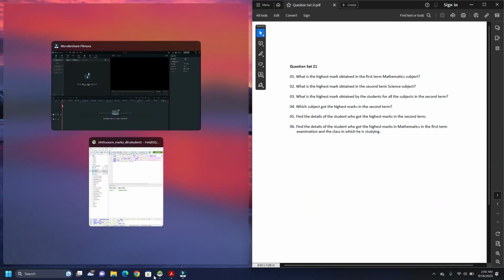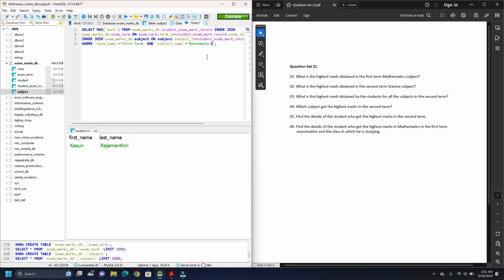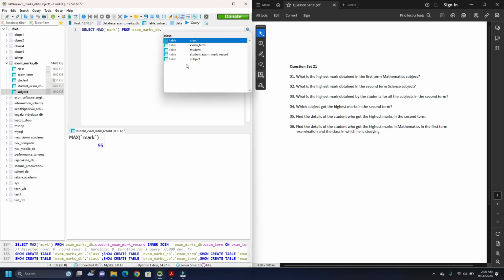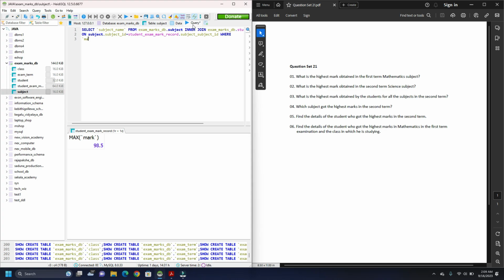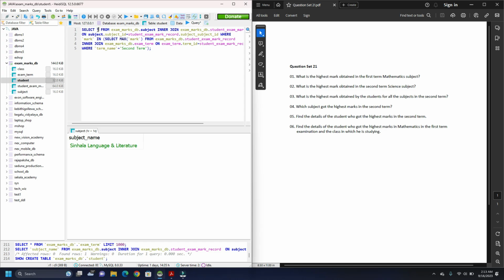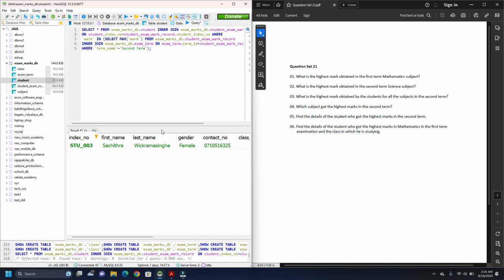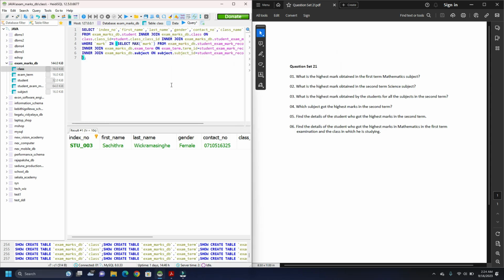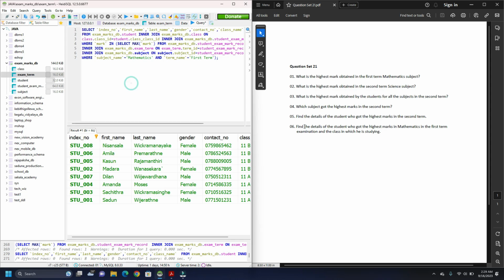Question Set 21 - Database Management Systems